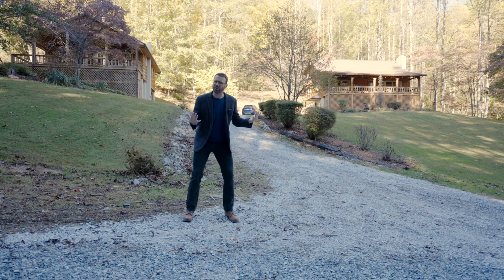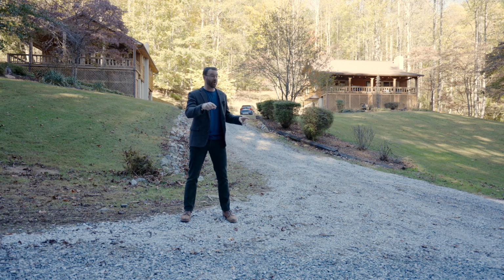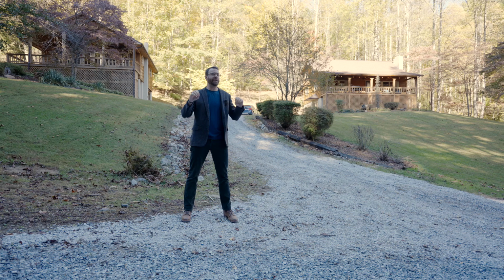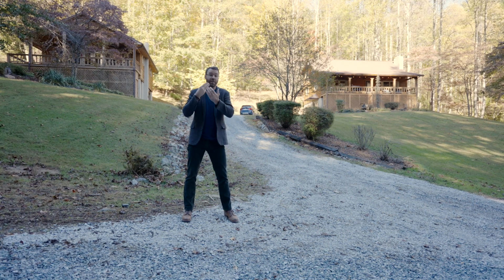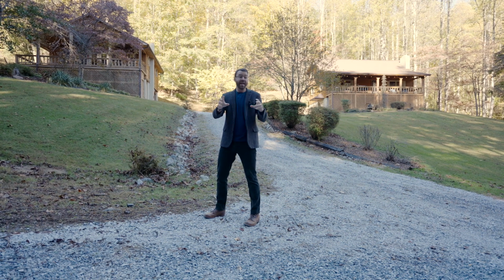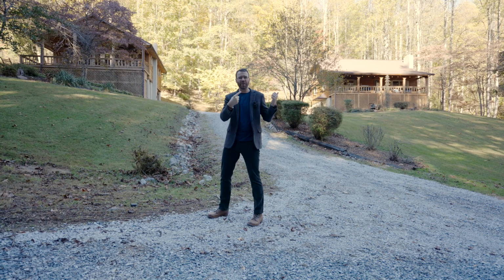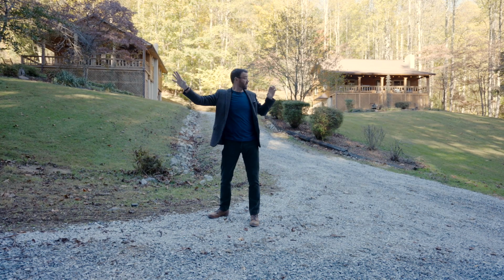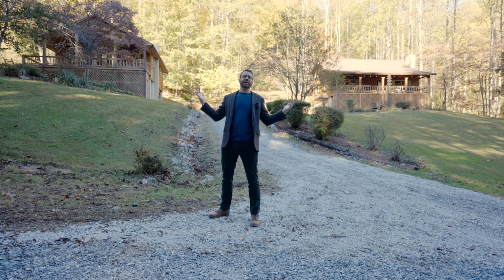176 Low Gap Road, Elizabethton, TN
Quintessential, rustic northeast Tennessee teams up with a clean, farmhouse chic renovation at this unchallenged multi-generational property at the base of Holston Mountain. The 15.3 acre getaway is on a dead end street with nothing in sight except wildlife. The primary home has undergone an complete transformation and it starts in the great room. Walls have been removed to create a true great room. Formerly exposed roof sheathing is now covered in whitewashed panels, a new stacked stone fireplace extends to the ceiling (at the base, a new gas stove and honeycomb hearth) and new LVP flooring throughout the space. The kitchen features new white shaker cabinetry, quartz countertops, including the center island, stainless appliances and a decorative hood. Two main level guest bedrooms share a renovated full bathroom with a patterned tile shower and double sink quartz vanity. The entire upstairs is comprises the master suite. An open upstairs living area overlooks the exposed wooden beam and main level great room. The master bathroom is highlighted by a curved soaking tub, corner glass shower, double sink quartz vanity and shiplapped walls. The large bedroom hosts a walk-in closet with custom shelving. Downstairs features new flooring, a large wet bar that is a range away from being a kitchen, living room, office with built-ins, a large bedroom with a double closet and a another full bathroom/laundry combo. This space has another glass shower, folding counter, cabinets and double vanity. Next door, 1BR/1BA guest house has an open concept floor plan with a large, vaulted living room and kitchen with wormy chestnut cabinets. The new bathroom features a tile shower and quartz vanity. Fresh paint and decor has lightened up the large bedroom. Below is a 900 sqft two-car garage or workshop. Additional vehicle space is evident at the 4-car carport. The property also features a chicken coop, greenhouse and generator hookup. This property is an ABSOLUTE must-see!